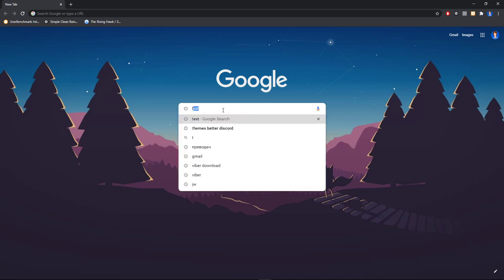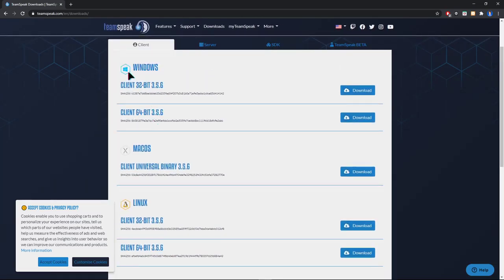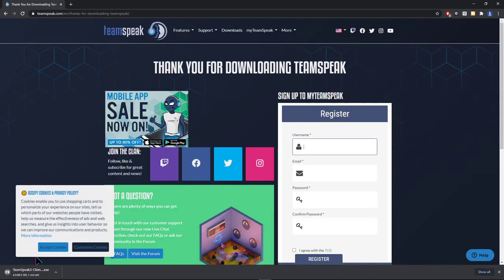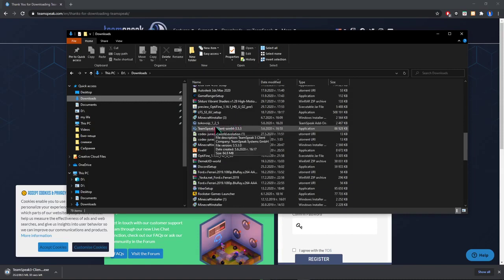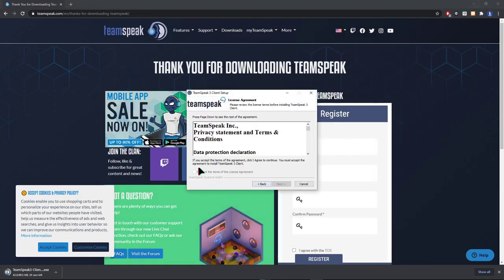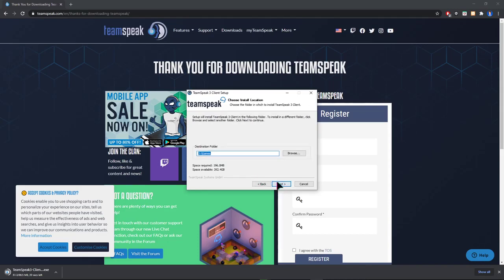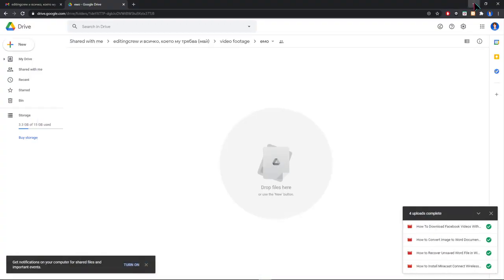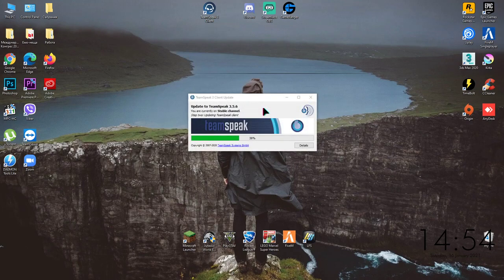How To Download & Install TeamSpeak 3 In Windows 10 ✅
In this video you will learn How To Download & Install TeamSpeak 3 In Windows 10!